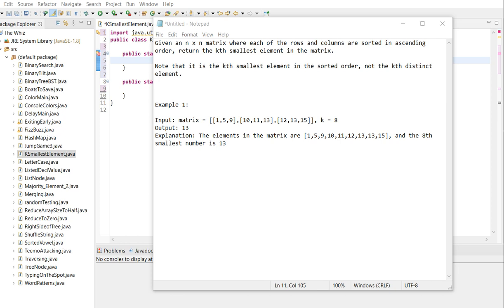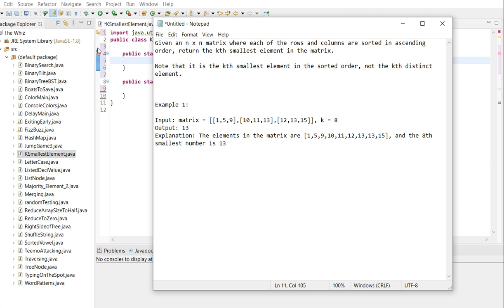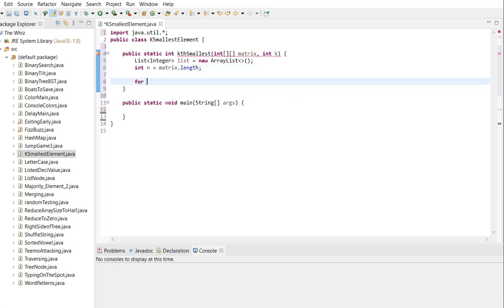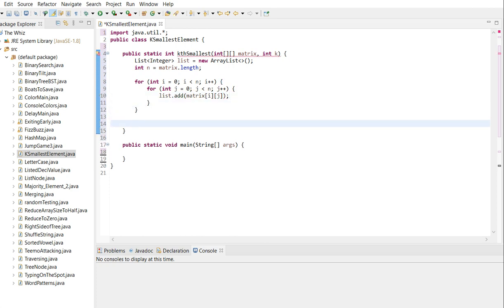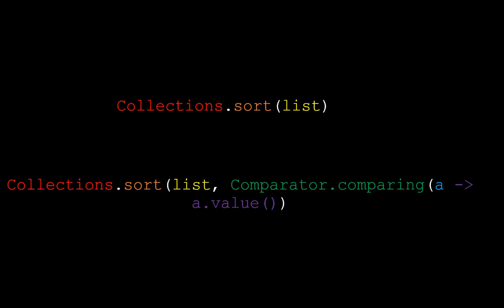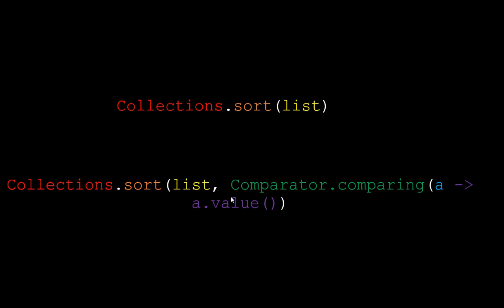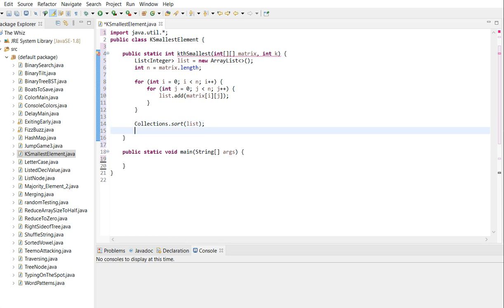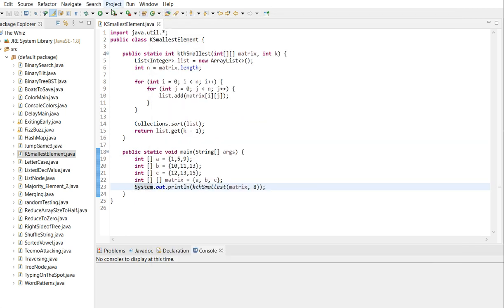Kth Smallest Element in a (Sorted) Matrix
Hello! Welcome to this video. In this video, you will be using a simple List and Collections.sort() to solve "Kth Smallest Element in a (Sorted) Matrix". The solution is given in Java, but can easily be adaptable to other coding languages.